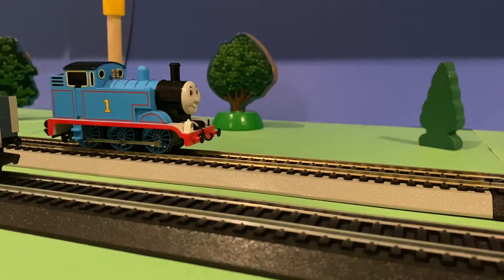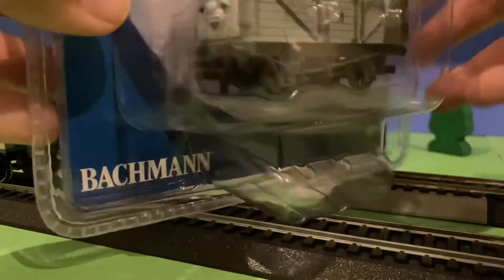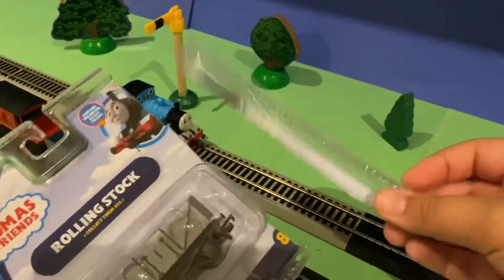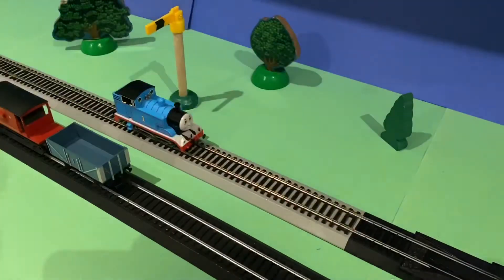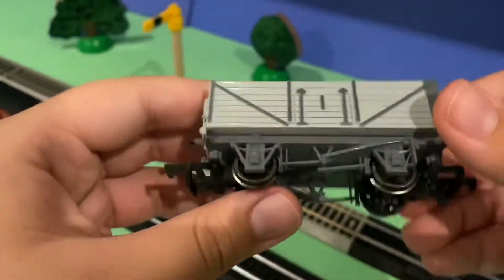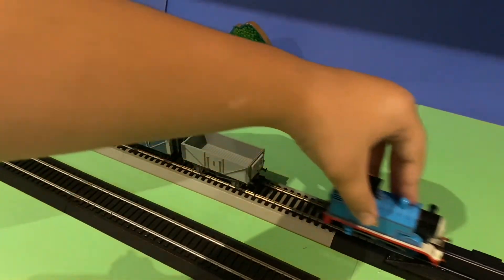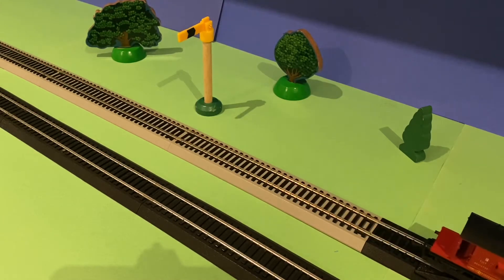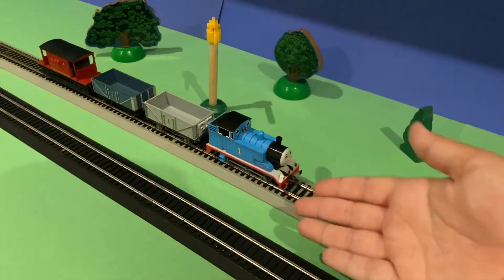Unboxing and reviewing Bachmann Troublesome trucks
Again guys I’m sorry if there’s no music